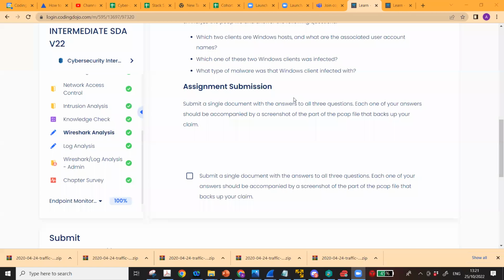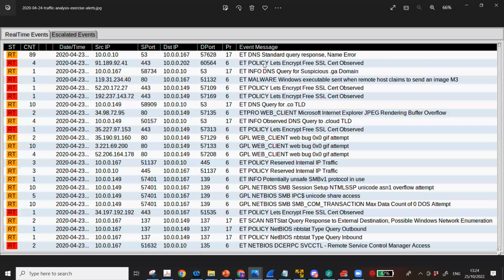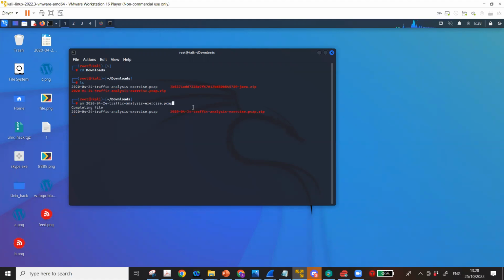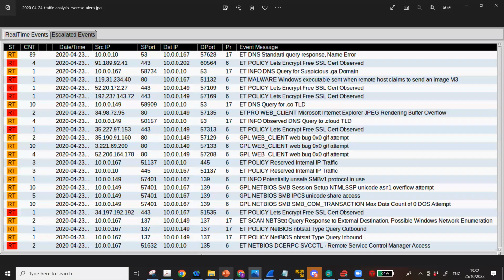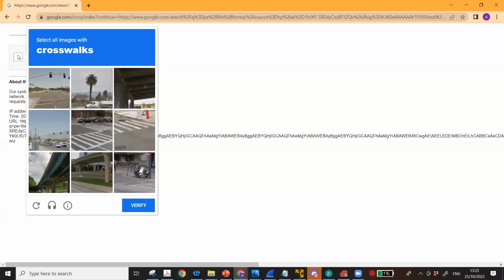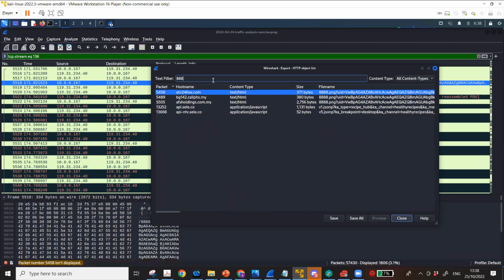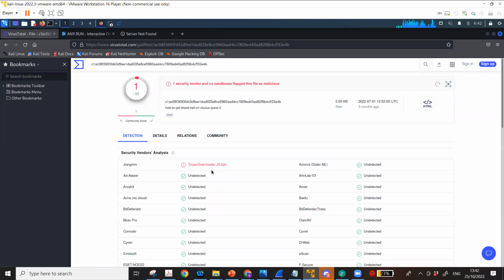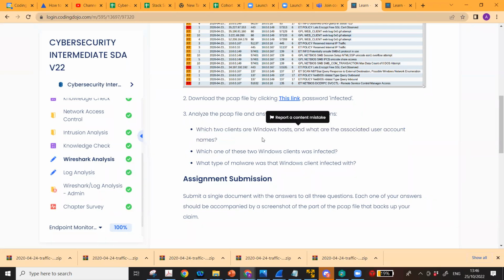Week 5 - Day 3 Lab